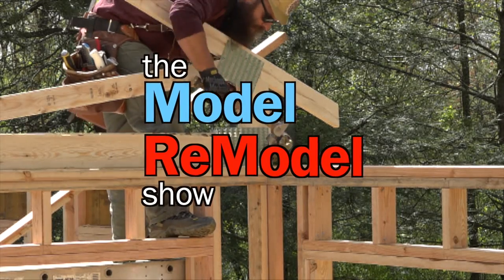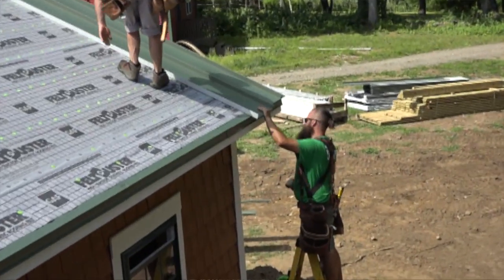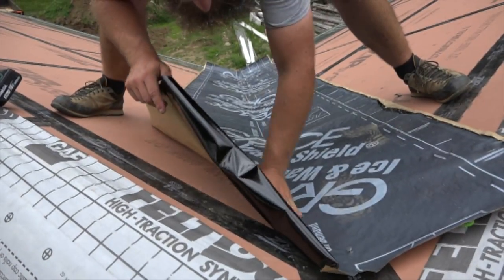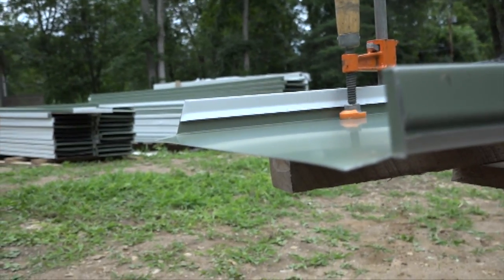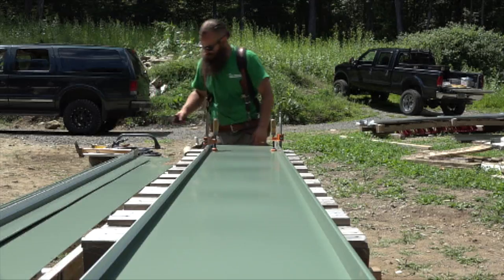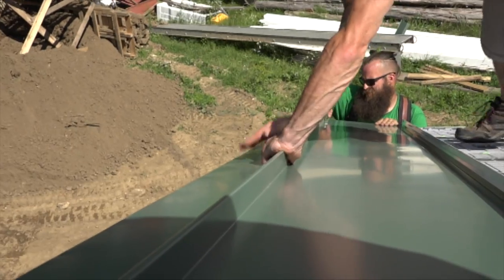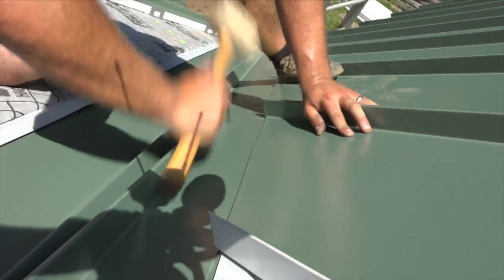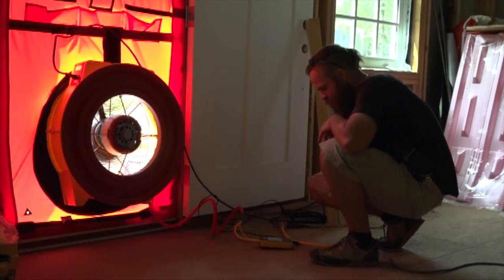The Model ReModel Show: A Forever Roof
This week, we’re jumping up on the roof to install the last roofing this house will ever need. The process begins with laying eaves membrane along the lower edge, and installing metal drip edge flashing around the perimeter of the roof.